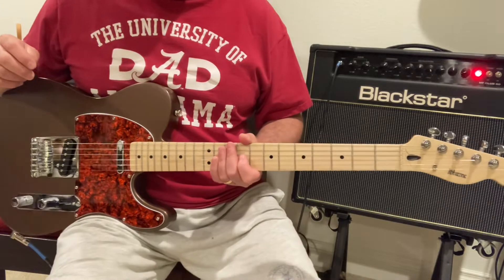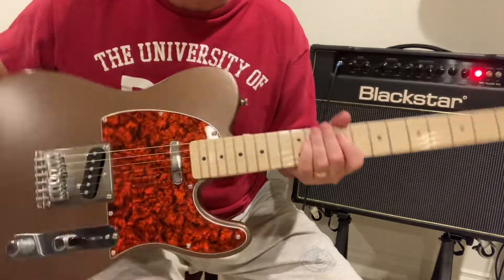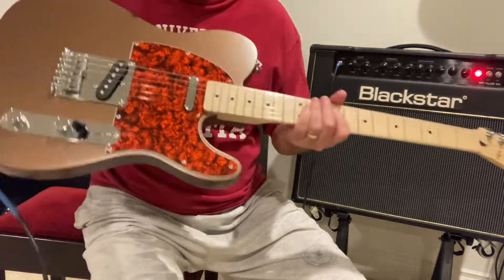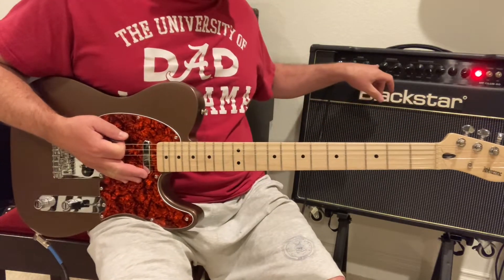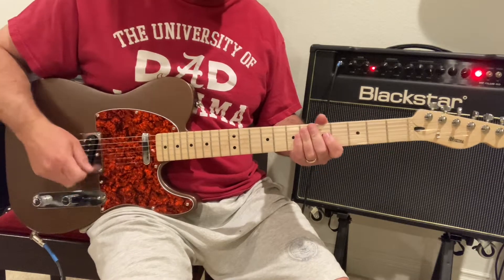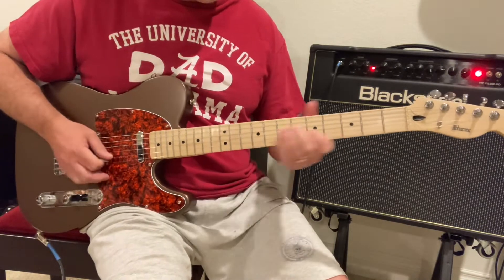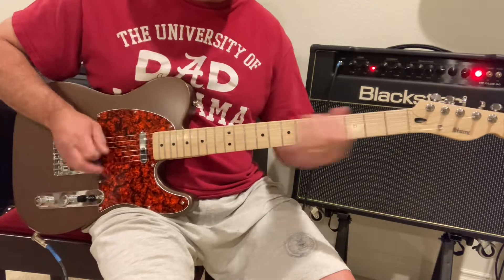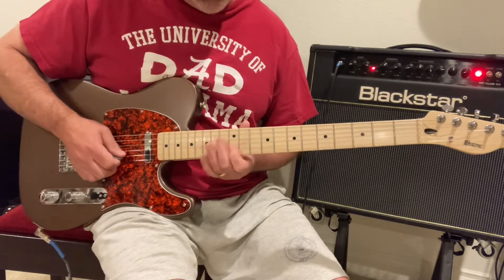T-Style Guitar Demo